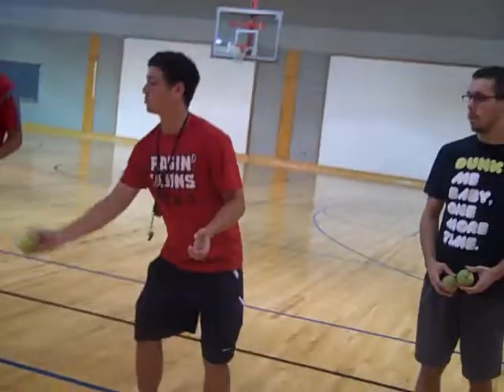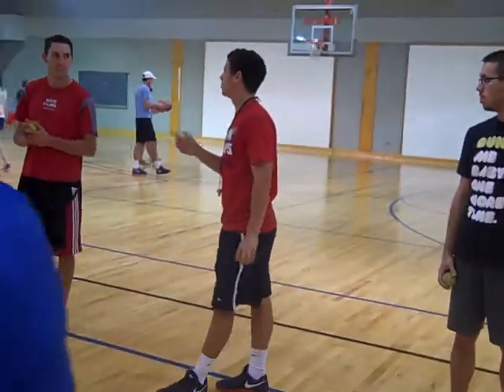Tennis by Carl